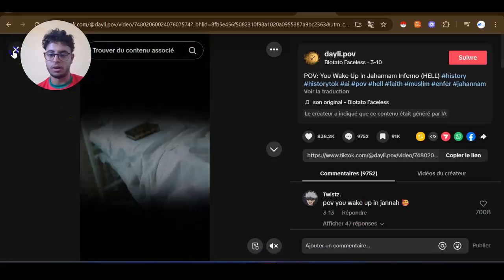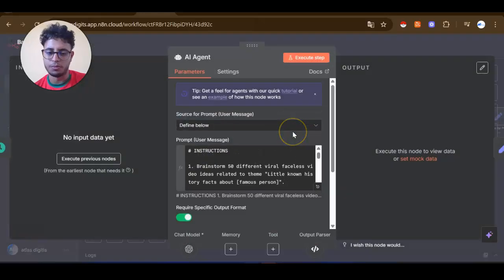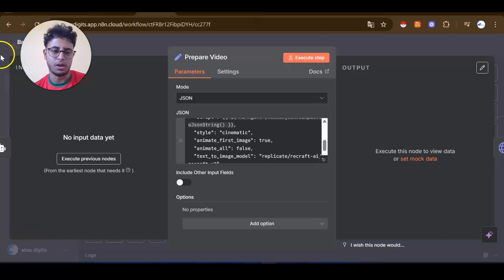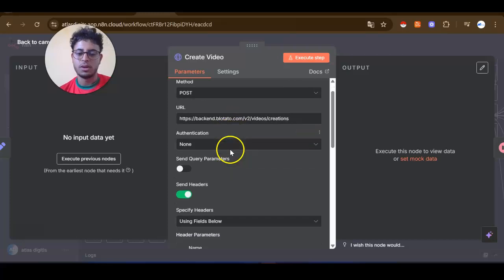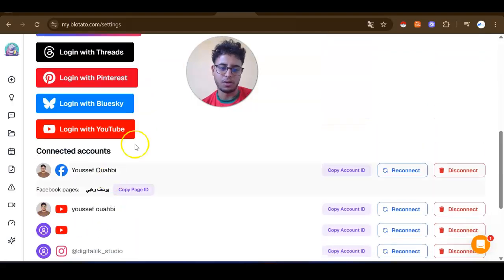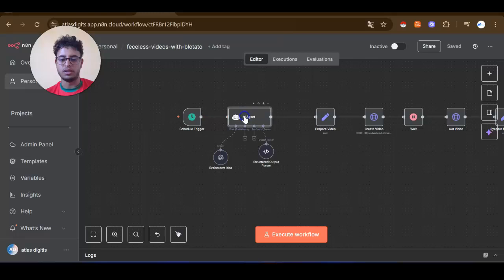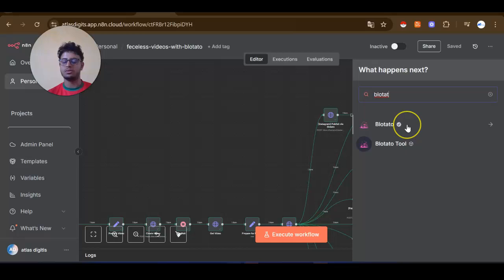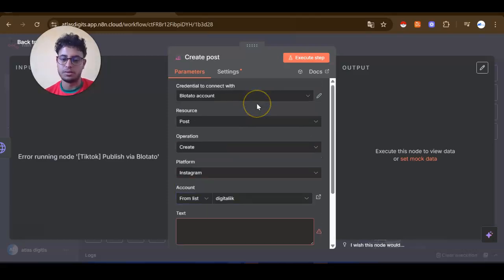How to Create Faceless Viral Videos Automatically (FREE n8n + Blotato Workflow)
🚀 Want to grow on TikTok, YouTube Shorts, Instagram Reels, and Facebook without showing your face?
In this video, I’ll show you how to use my FREE n8n + Blotato workflow to create and publish faceless viral videos on autopilot.

This automation is perfect if you want to:
✅ Post unlimited faceless videos hands-free
✅ Grow your TikTok, YouTube Shorts, and Instagram Reels channels
✅ Use AI tools to generate text-to-video content automatically
✅ Save hours editing videos manually
✅ Start a faceless YouTube automation channel in any niche (motivation, finance, quotes, memes, tutorials, etc.)

💡 What This Workflow Does:

Uses n8n to automate the full video creation process

Combines text, stock clips, subtitles, and AI voiceovers

Exports a ready-to-publish faceless video

Uses Blotato to schedule & publish videos to TikTok, Instagram Reels, YouTube Shorts, and Facebook

Runs 24/7 so you can build an AI-powered content engine

🎯 Best Niches for Faceless Videos (works with this workflow):

Motivational quotes

Finance / money tips

Fitness & health

Tech tutorials

Business & entrepreneurship

Travel clips

Meme videos

News highlights

⚡ Stop wasting time editing videos manually. Start growing your social media with this free faceless video automation system today!